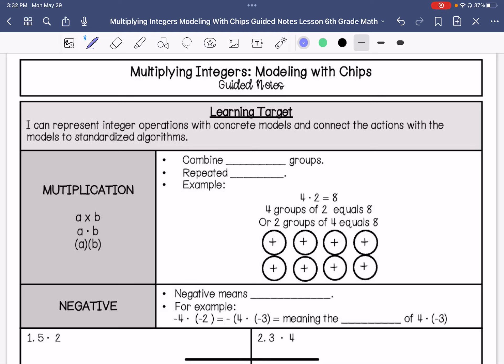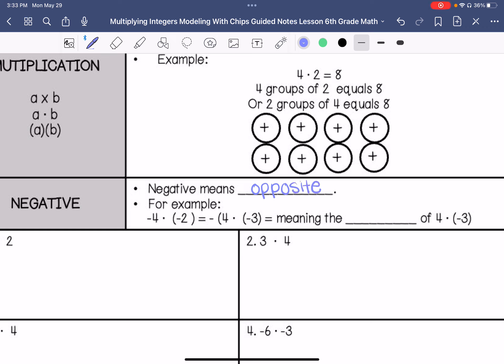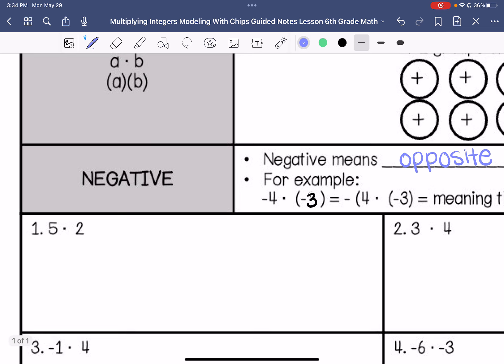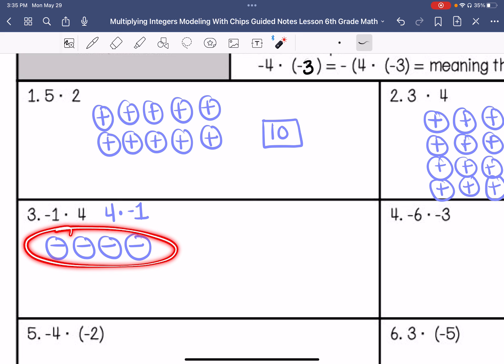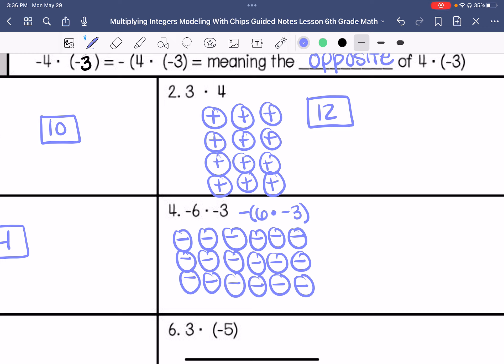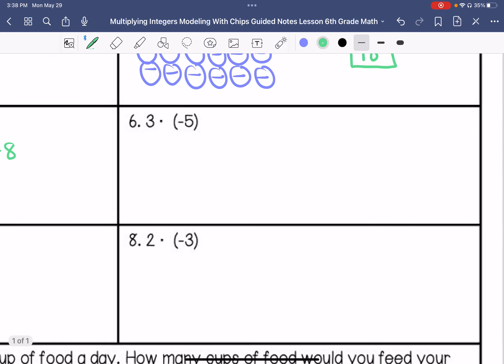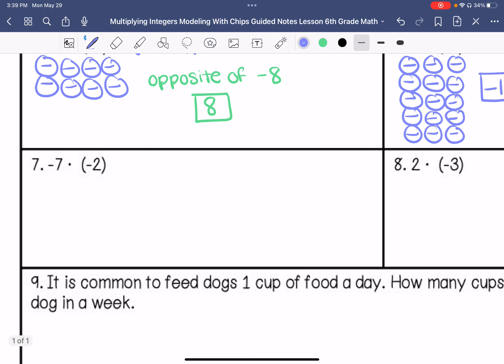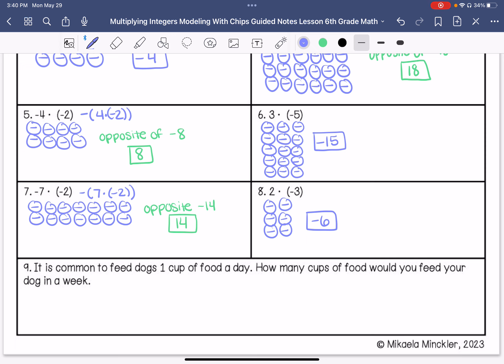Multiplying Integers Modeling with Chips Guided Notes Lesson | 6th Grade Math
Join me as I show you how to multiply integers by modeling with chips.

Teachers Pay Teachers: @MikaelaMinckler-Secondary Math and Science